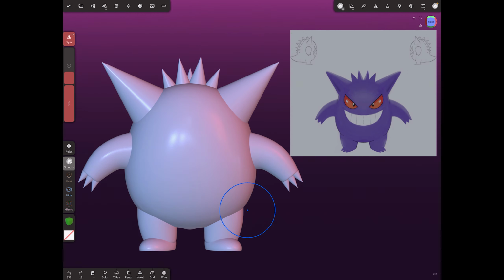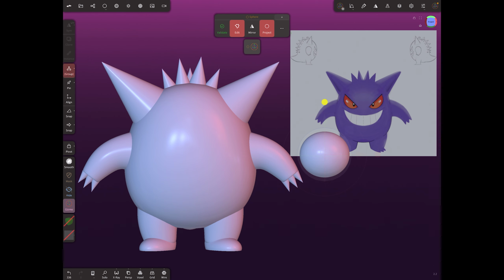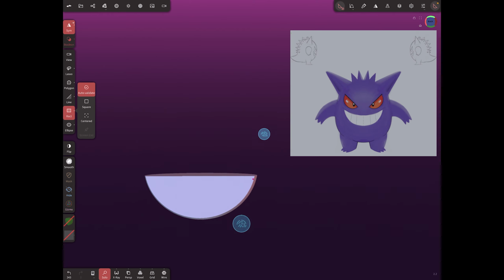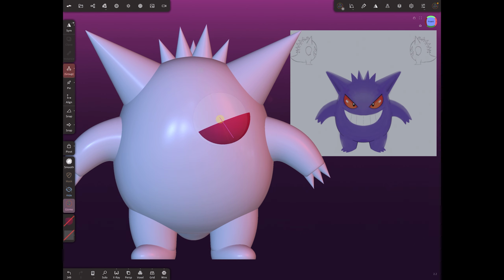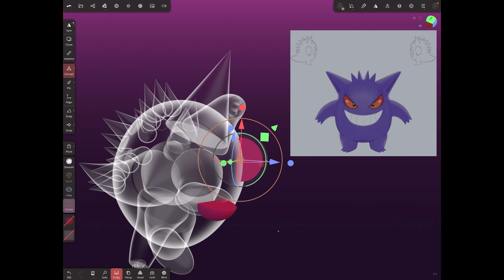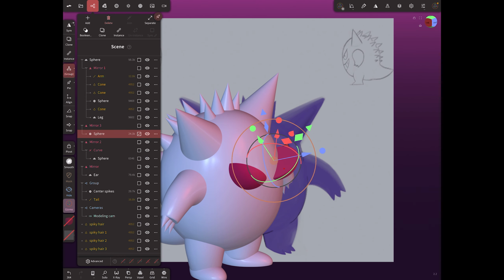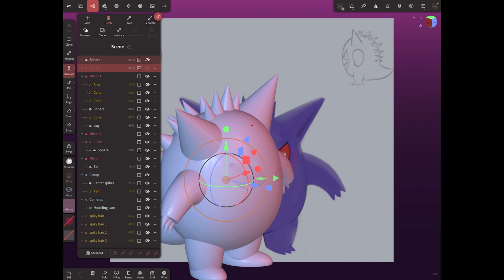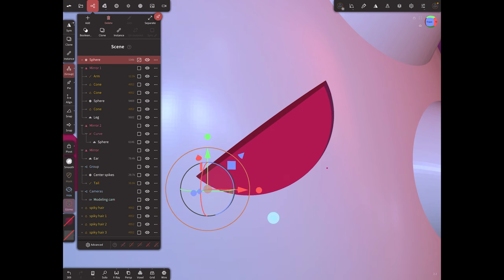3D Basics Gengar 09 – Create Gengar’s Eyes with Boolean Tool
Create Gengar’s Eyes with Boolean Tool

So you can follow along with the exact same setup as in the tutorial.
Have fun sculpting!